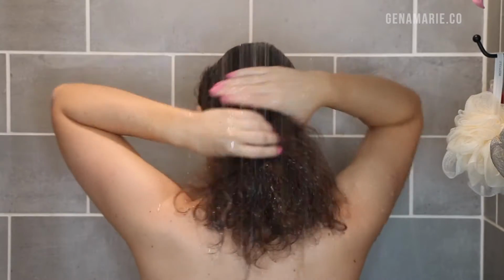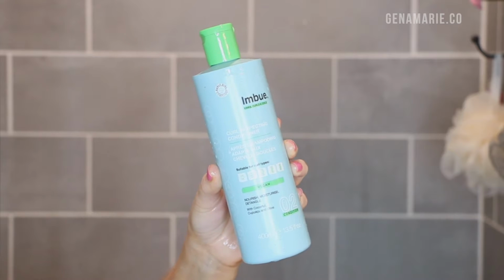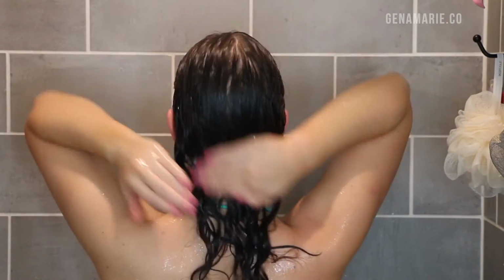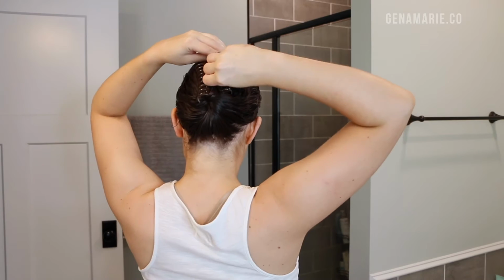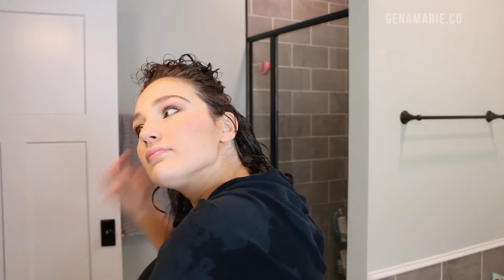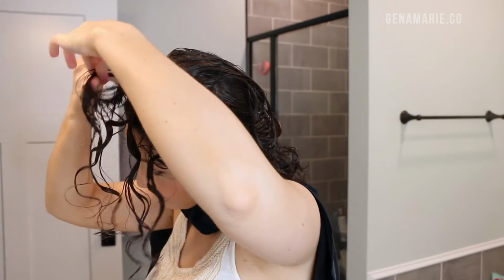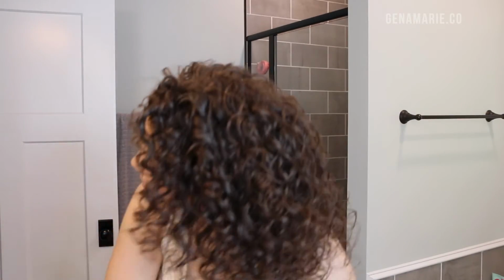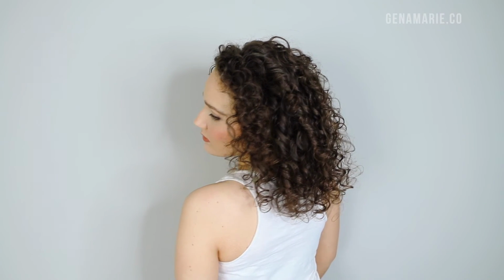International Curly Hair Routine with Imbue from LookFantastic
Wash day routine and how to get soft, voluminous curls using Imbue products available internationally.
• Conair Curl Collective Detangling Brush
• Infiniti PRO by Conair 1875 Watt Texture Styling Hair Dryer

HAIR TYPE
• 3A-3B curls
• High porosity
• Medium to coarse texture
• Low density

My channel is focused on everyday beauty, simplified. Videos include curly haircare, wearable makeup tutorials, thorough product reviews, tips for beginners, and more.